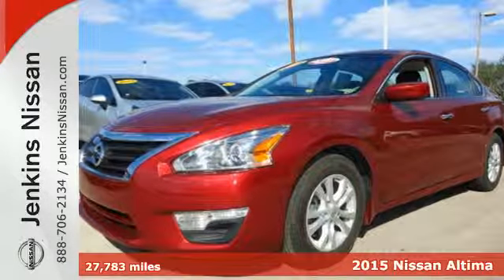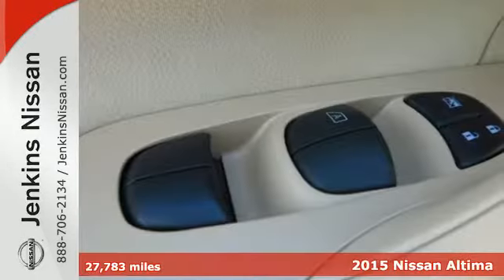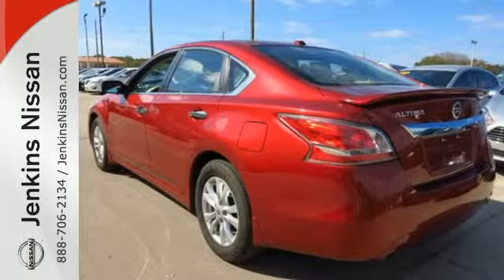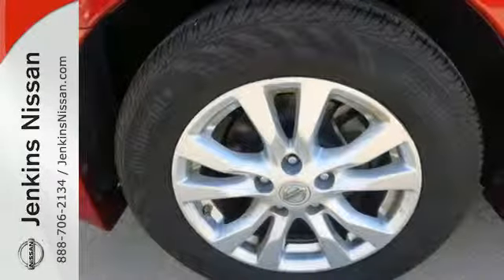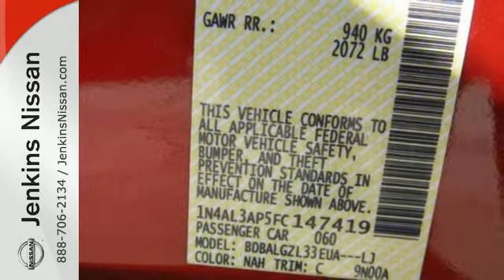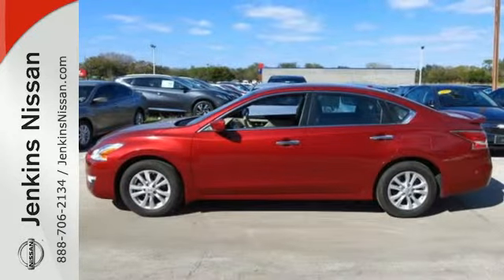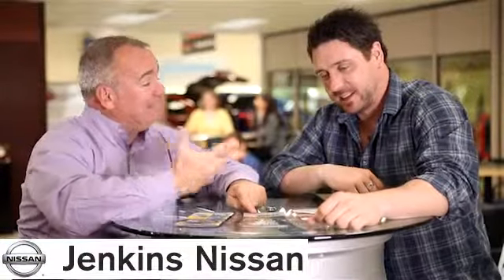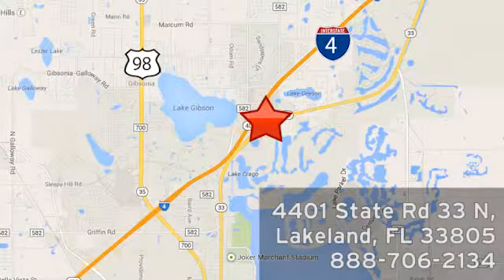Used 2015 Nissan Altima Lakeland FL Tampa, FL 15P324A - SOLD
Year: 2015
Make: Nissan
Model: Altima
Trim: 4dr Sdn I4 2.5 S
Engine: 2.5 L 4 Cyl. Cyl.
Transmission: Automatic
Color: Red
Interior: Black
Mileage: 27783
Stock #: 15P324A
VIN: 1N4AL3AP5FC147419

Address:
401 State Rd 33 N